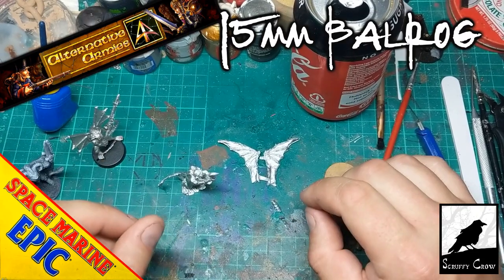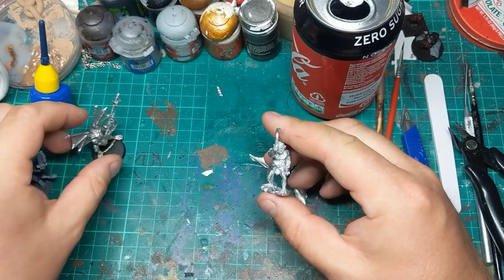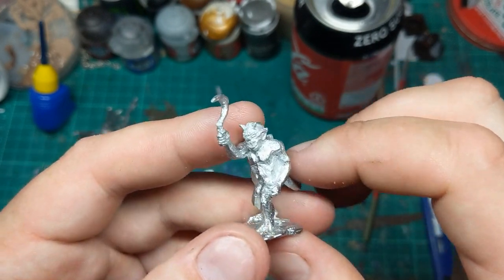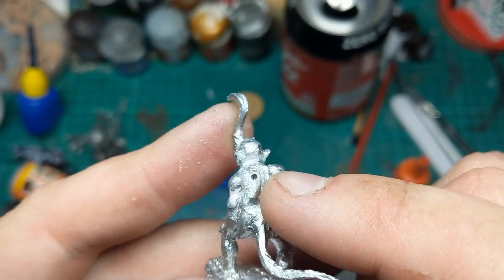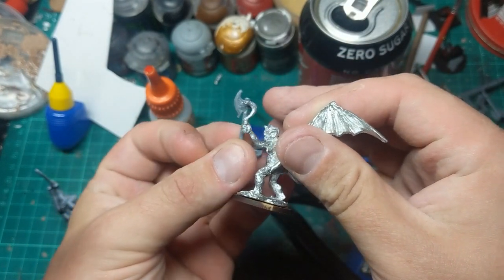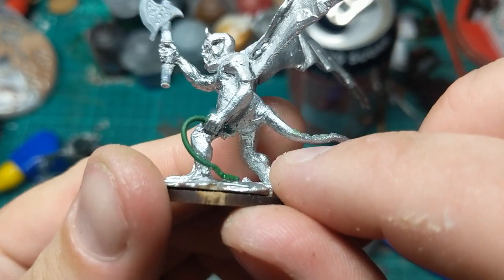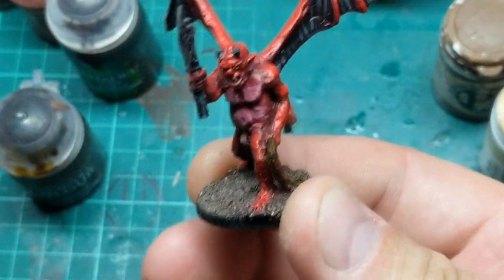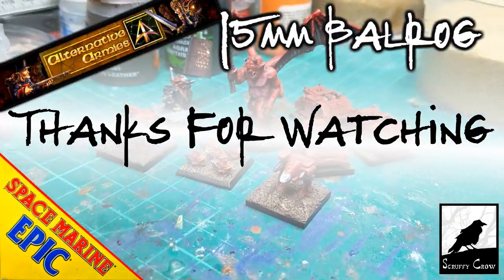Alternative Armies 15mm Balrog for Epic (Demon Prince?)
Looking at more proky demon options for my epic force.